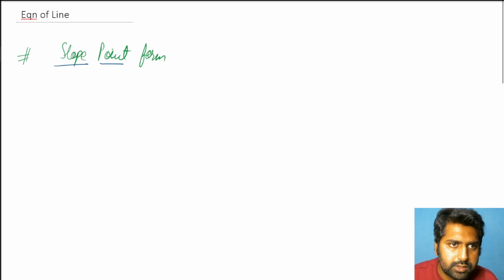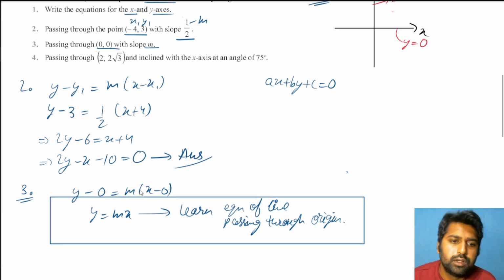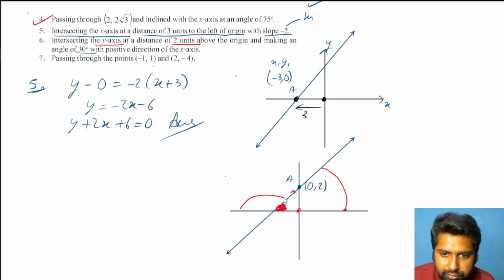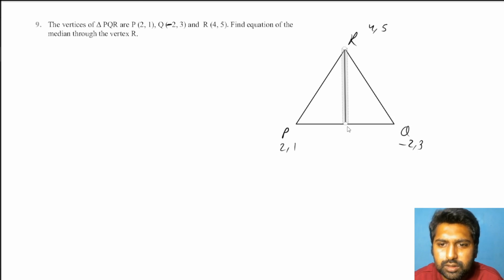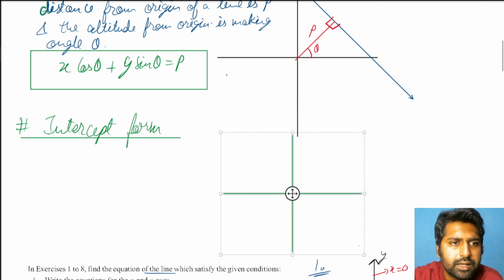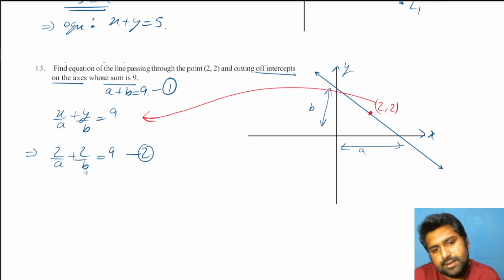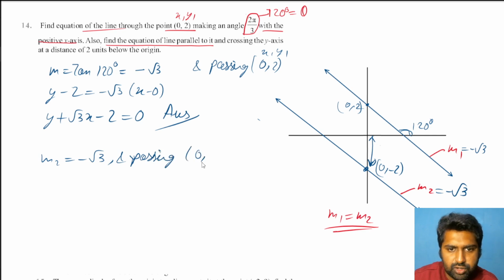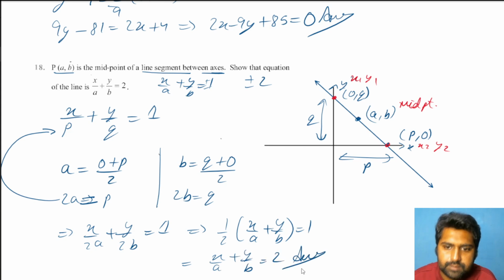Straight Line - Lec 2 | Equation of Straight Line | Class 12 | English